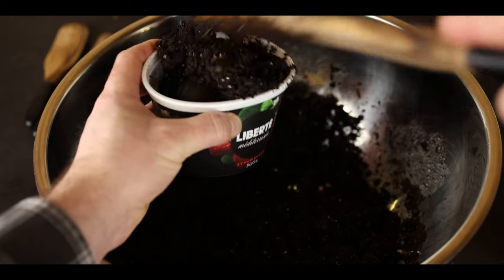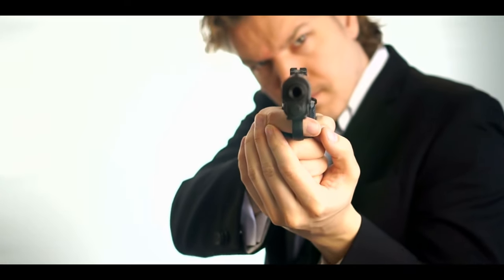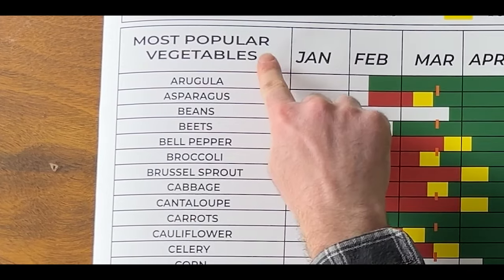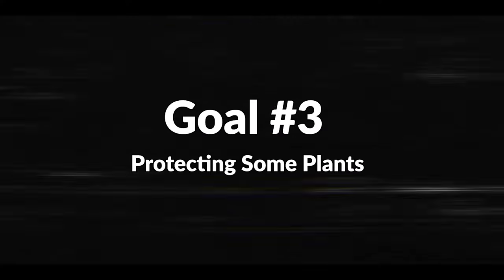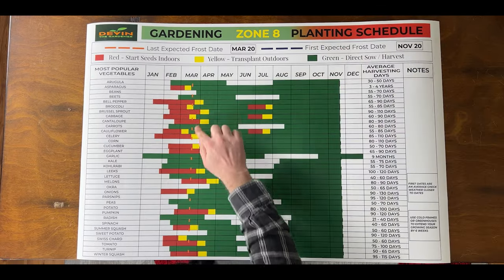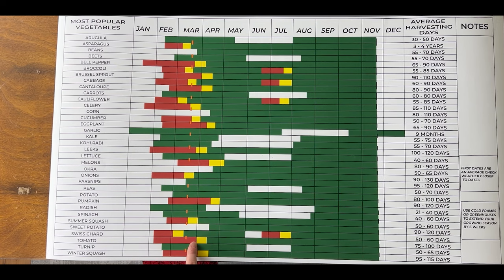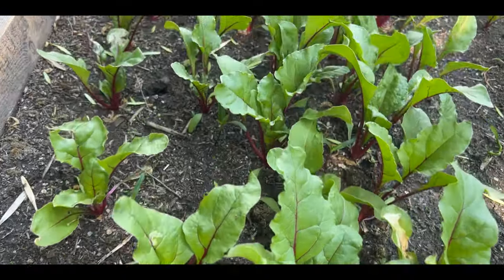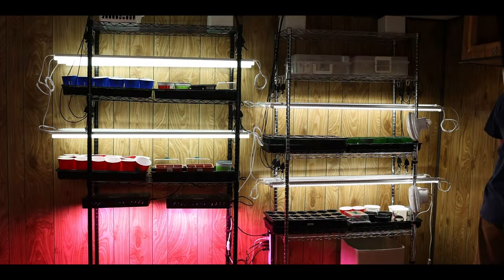The ONLY Garden Planting Schedule You’ll EVER Need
Over the past few years hard garden lessons have been learnt. In my first two years, I had to figure out what i could plant in my garden zone and when I could plant all my vegetables.

This lead me down the road of planning. I spent 30 days and going through over 60 websites trying to create the best garden planting schedule for anyone, no matter where you live.

No matter what zone you live in you will have a garden planning schedule for you.

In this video I will show this secret weapon to you.

For ZONES 3-9 Garden Planting Schedule on ETSY